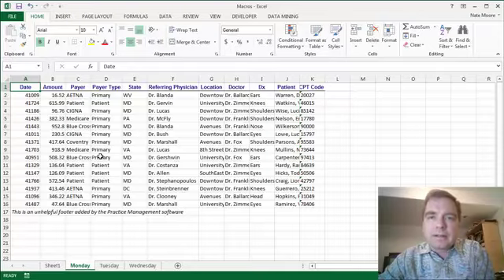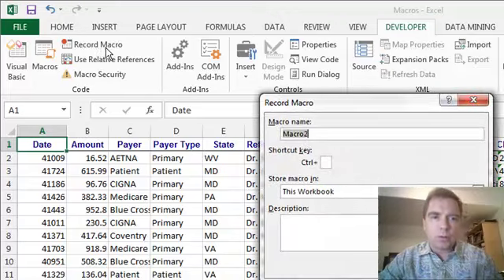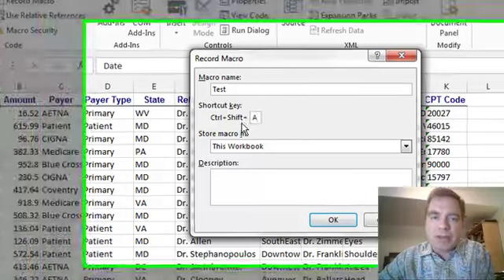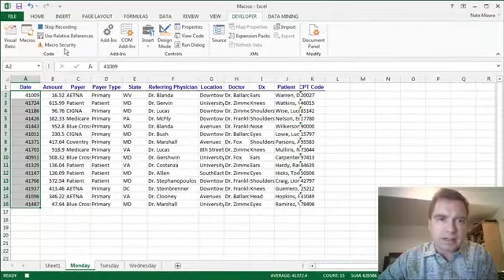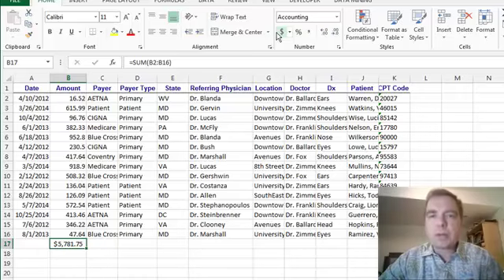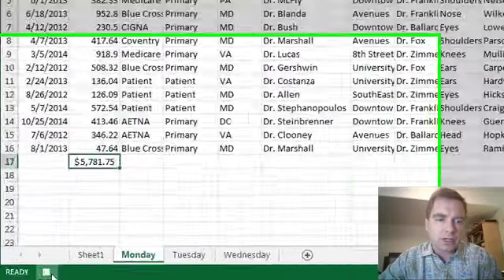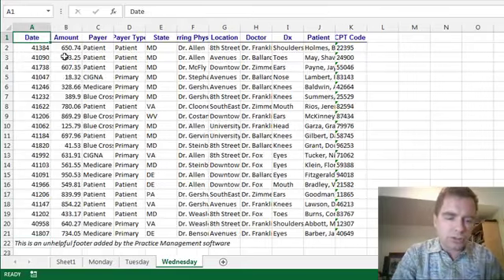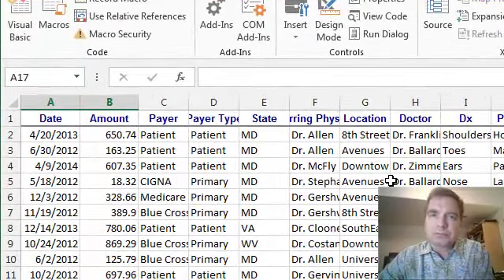Excel Video 403 Getting Started with the Macro Recorder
Excel’s Macro Recorder is a great place to start learning about macros, and we’ll do that in Excel Video 403.  Watch how to start recording a macro from the Developer tab we added in Excel Video 402.  You’ll see how to name the macro (make sure there are no spaces) and how to assign a keyboard shortcut to your macro to run it.  Be careful.  You can assign a macro keyboard shortcut that will override default Excel behavior.  For example, if you assign ctrl+c to your macro, now your spreadsheet will run the macro instead of copying.

Another caution is to practice what you want to do once or twice before recording the macro.  The macro will record everything you do, including mistakes, until you stop recording.  The fewer mistakes you record, even if you fix the mistake in the recording, the fewer mistakes you have to watch every time the macro runs.  The macro will be faster as well.

You’ll see how fast our macro fixes the Tuesday spreadsheet, but watch for the disaster when we get to Wednesday where the data looks different than Tuesday.  The biggest problem is that after running the macro, we lost our ability to undo.  We have work to do on our test macro, and we’ll starting working in the next Excel Video.  I look forward to seeing you then.